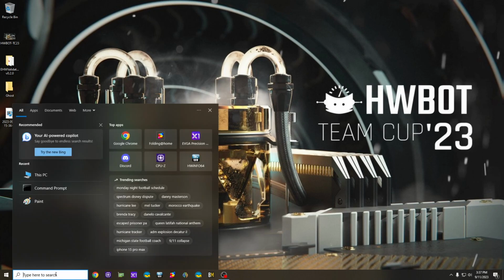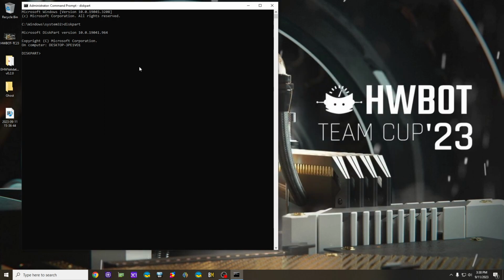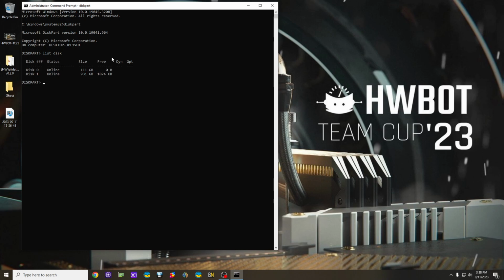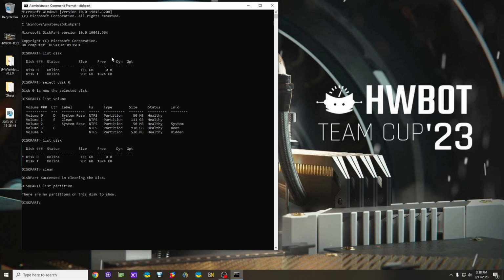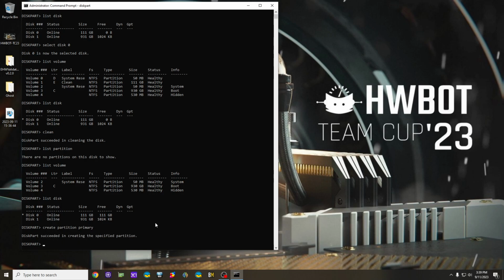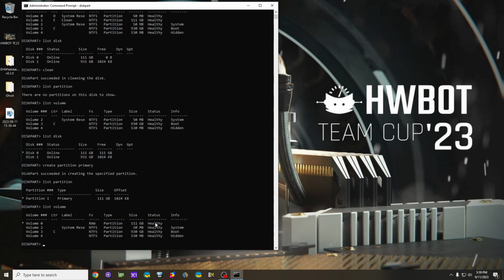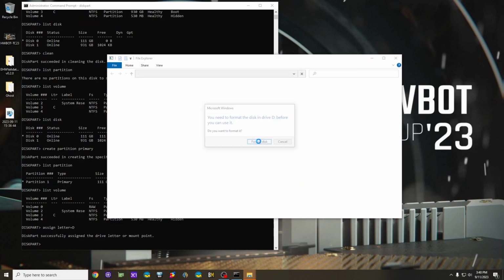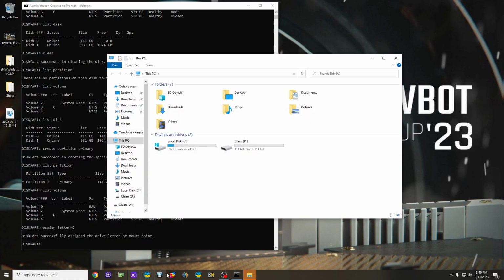How to restore a corrupt disk drive to new!